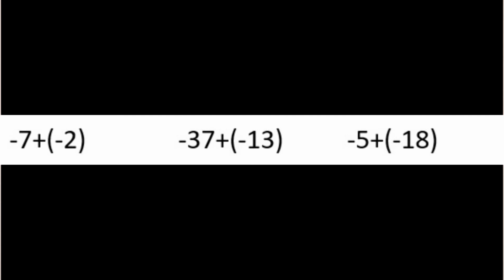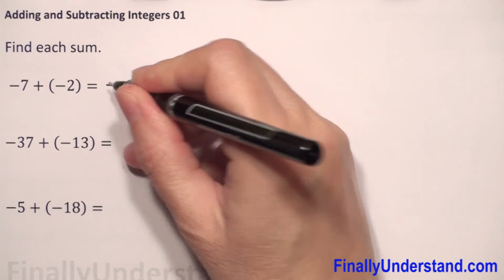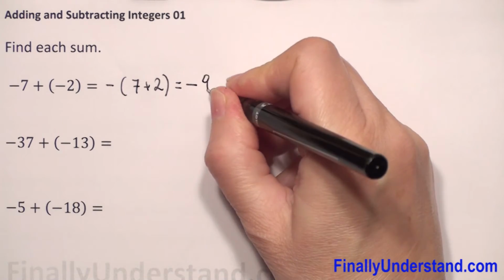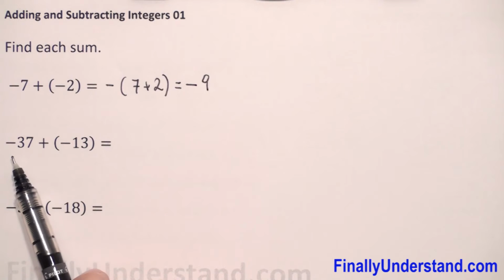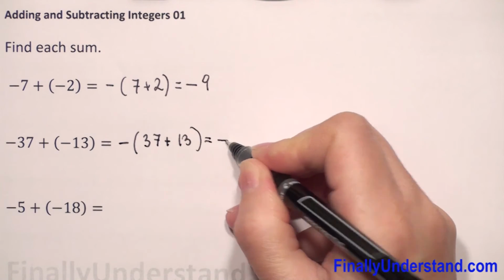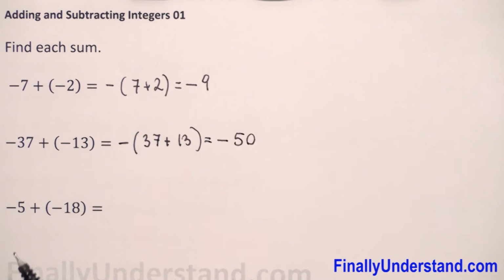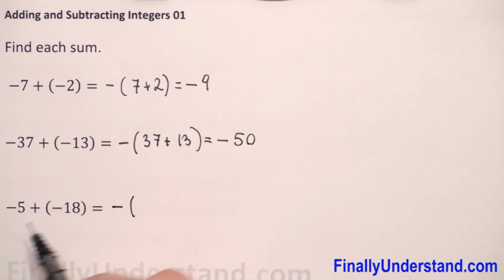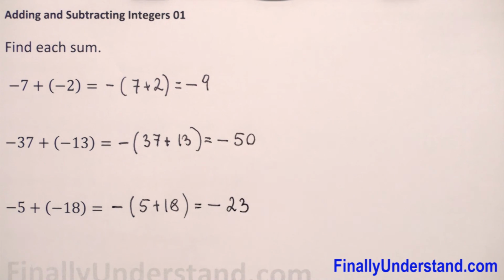Addition of Integers Explained | Step-by-Step Math Lesson 01